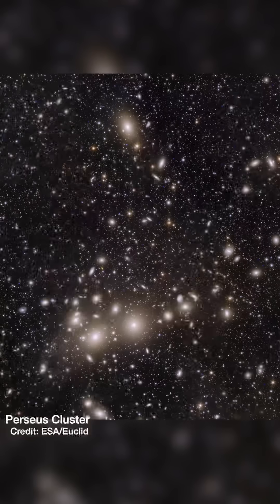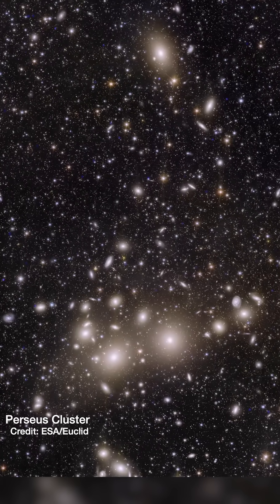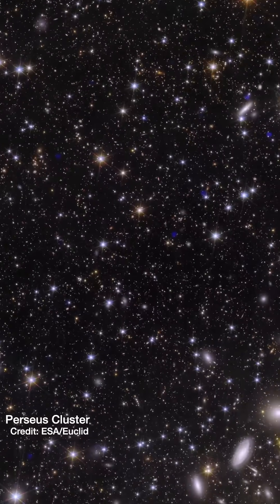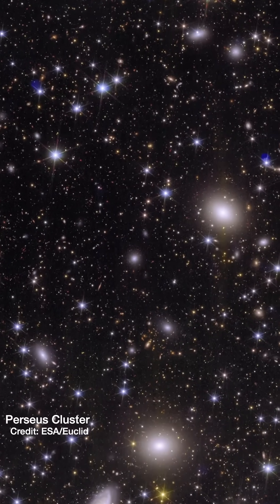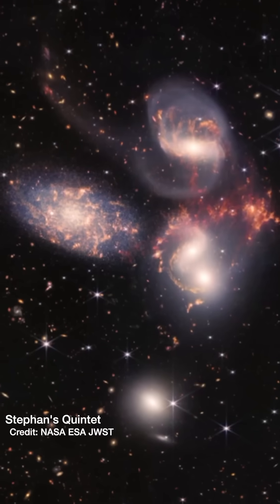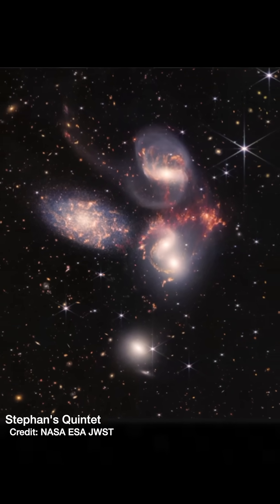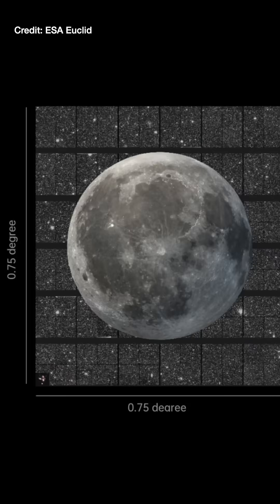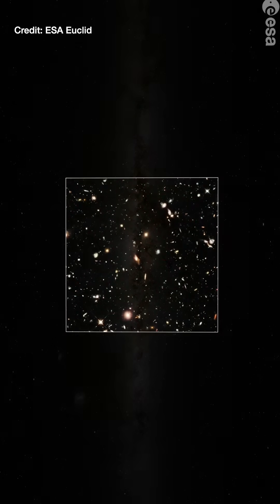The first SCIENCE IMAGES from the Euclid Space Telescope 🤯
Check out the @europeanspaceagency website to take a look at the images yourself!

The first science images from the Euclid Space Telescope were released today and they are INCREDIBLE! Unlike JWST or Hubble which both focus on details in small areas of sky, Euclid looks at a large area of sky all at once giving incredible images which will be used to map the positions and distances of billions of galaxies in the universe. Astrophysicists will use this map to study where dark matter is in the universe and how the expansion rate of the universe has changed with time.